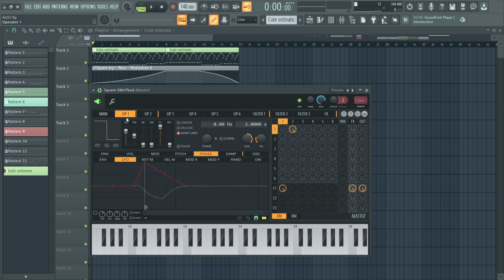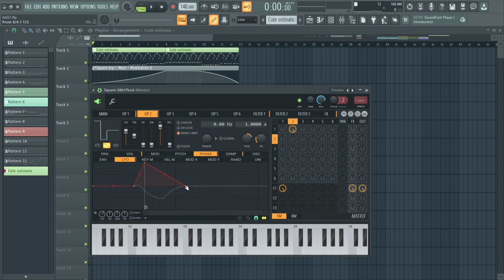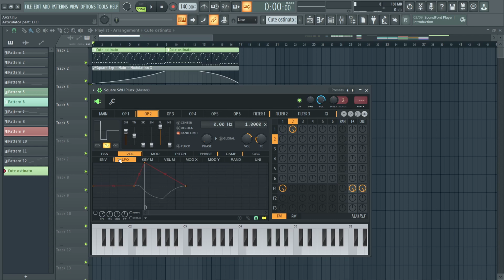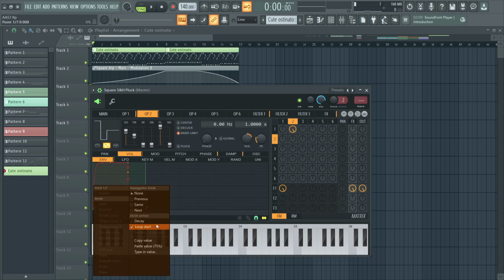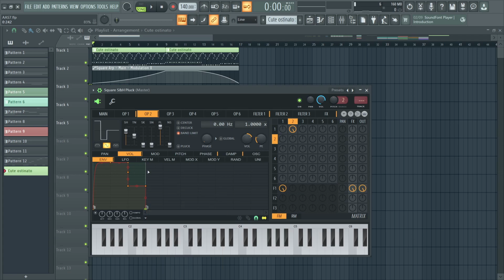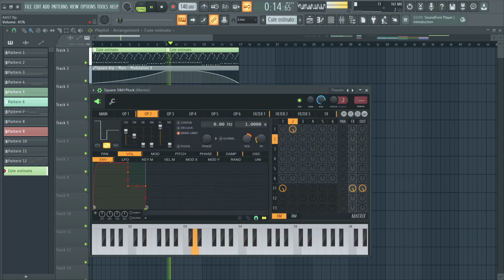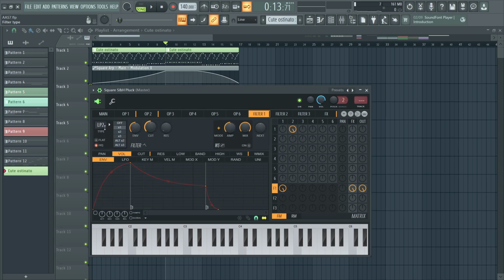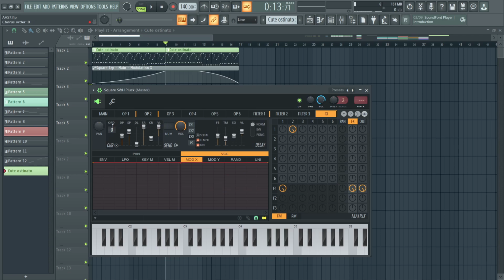How to Make an FM Square Lead in Sytrus | All About Sytrus 7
In this video, I show you how to make an FM Square lead in Sytrus.

Looks like the beginning cut off a little bit, smh my hed
That's fine though--play with this sound as needed, I believe it can be a basis for achieving awesome leads!